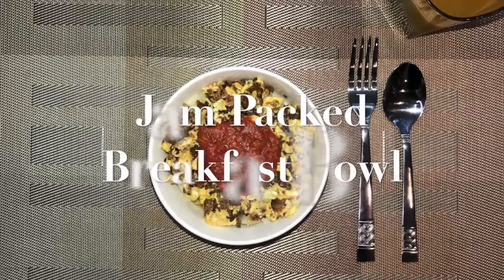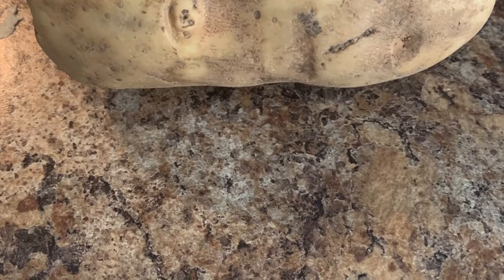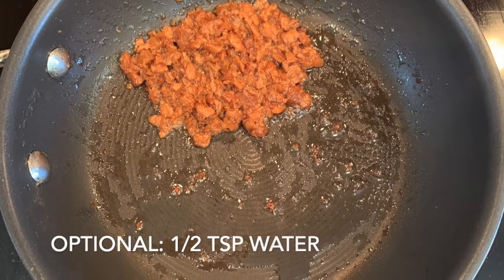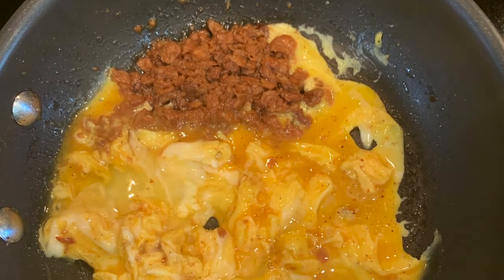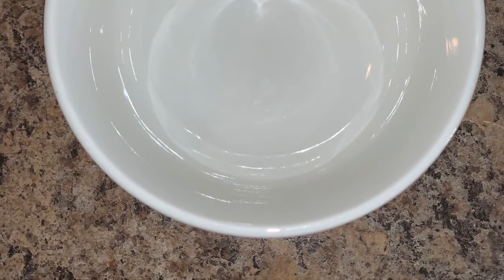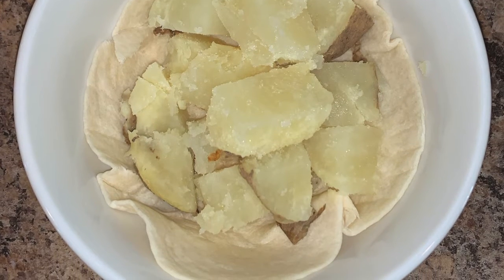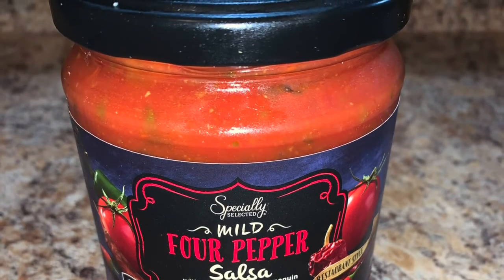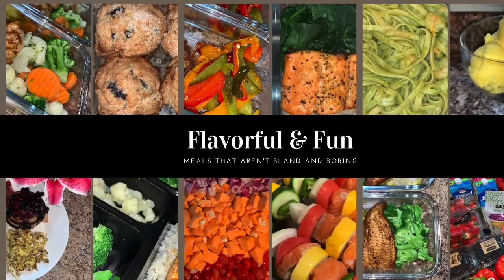How To Cook A Jam Packed Breakfast Bowl ~ Angie's Cooking Creations!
This video will cover How To Cook A Jam Packed Breakfast Bowl! Yummy, right?

Things you’ll need to complete this quick meal:
* Eggs
* Russet Potato
* Salsa
* Meal Starters Grillers Crumbles
* Vegetable Oil
* Creole Seasoning
* Onion Powder
* Unsweetened Almond Milk
And of course a kitchen and cooking utensils

If it’s your first time here, I greet you with a big HELLO and if you’re a regular - hey boo hey! Thank you both for your continued support!

This channel is intended to share my cooking experience with you. A platform for us to share laughs and a good time all while making delicious meals, tasty treats, and maybe even a drink or two!

A little bit About Me:
I enjoy cooking so much and it brings me such joy, I thought why not share that joy with you! I hope my videos bring a smile to your day and new dishes to your table.

Interested in learning more? ABSOLUTELY! Want to take it a step further and learn about me? Sure thing! Let’s be friends, dropping that info too. You can follow my personal IG page!

Instagram Tags:
Name: @eat_responisbly